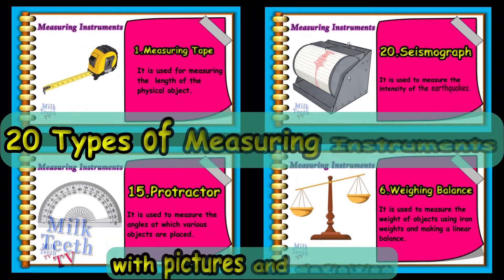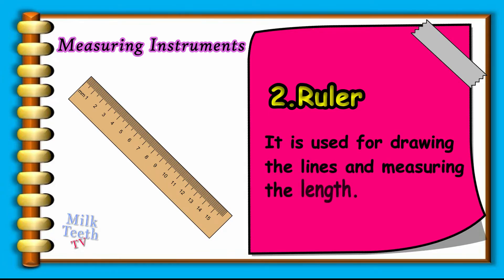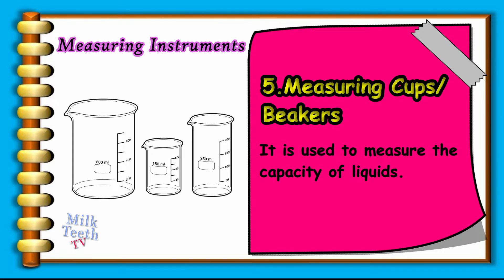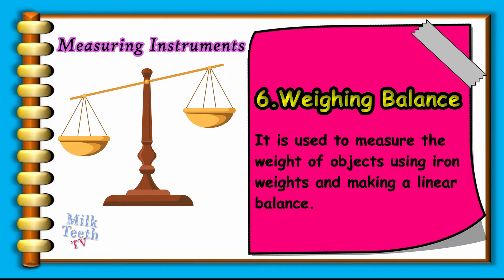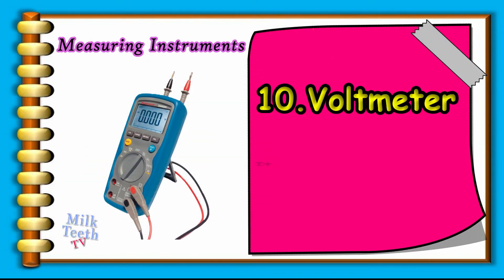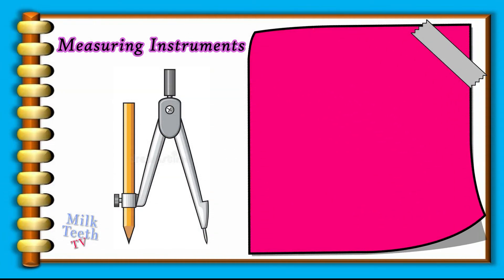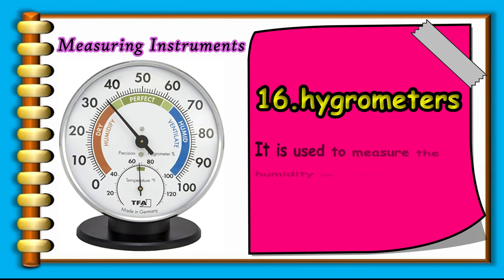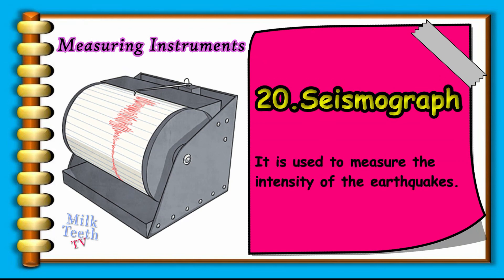20 Types of Measuring Instruments used by humans | Devices and Instruments used to measure things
Different Types of Measuring Instruments:
Measuring Tape – It is used for measuring the length of the physical object. Carpenters commonly use it in their lines of work. It is very convenient and portable and thus can be easily carried from one place to another. It usually comes with the handy switch that locks the tape into the steady place. And when you release it, the tape retracts back inside the casing instantly.

Level – It is used for measuring and determining if the object is in level or balanced. It comes in various styles. The digital type of levels is handy and comes with a digital display.

Ruler – It is useful in various situations like drawing the line and measuring the distance. It is useful for the kids in their school projects. The architect can use it in designing the building or construction workers in judging the straightness of their work. Thus, it is suitable for all types of academic purposes.

Pressure Gauge – It is mainly used to determine air and water pressure in your daily life. It is also used as a medical appliance by the hypertension patients to monitor their blood pressure.

Thermometer – It is used to measure the body and surrounding temperature. It comes in different styles and suitable for both kids and adults. The digital thermometer has a digital display that works faster than the traditional ones.

Clocks – It is used to measure the time and help you in managing it for doing multiple lined up tasks. Analog and digital are 2 types of clocks available in the market. It works on the batteries and is passively needed throughout the day. Wristwatches and clocks in smartphones are the other means of showing the time to the user.

Speedometer – It is used to determine the speed of objects and mostly used inside the automobiles. It is also used outside vehicles for certain scientific purposes.

Measuring Cups – These are another vital tool that you cannot avoid for any reason. They are mainly used for measuring the food items and are mostly preferred by the bakers and cooks. Thus, the measuring cups help in cooking things appropriately.

Glucometer – It is a type of medical device that is primarily used for checking the blood sugar level. Diabetic patients more often use it. The advanced models can be coupled with the smartphone application to show the additional information.

Compass – The architect commonly uses it for drawing the circles. It is also used for measuring the distance between 2 points on the map. It can be used even in the shipbuilding and carpentry sector.